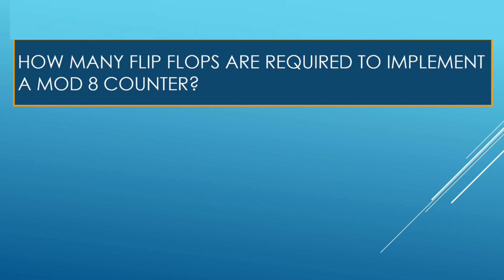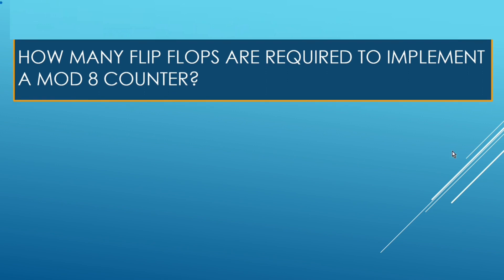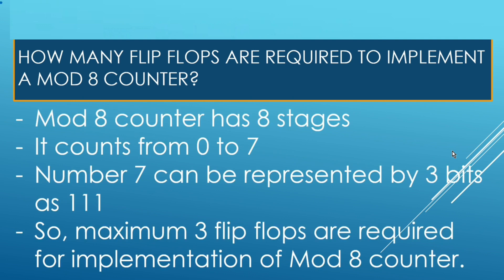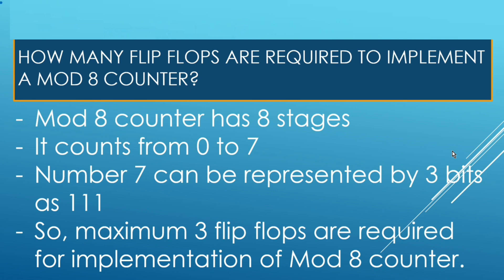Flip flops required to implement a MOD 8 counter design